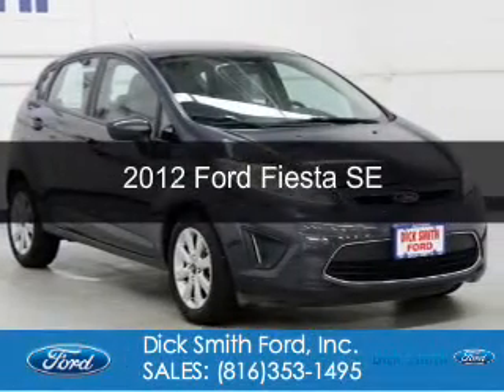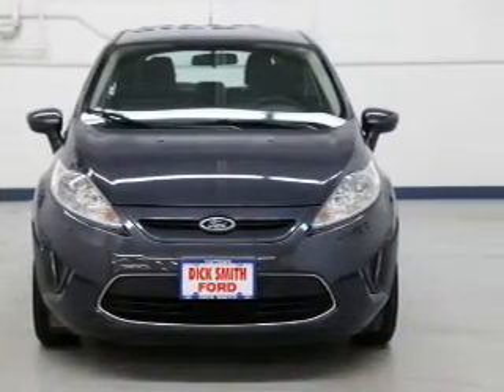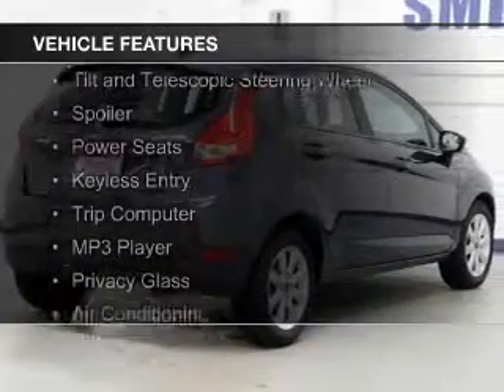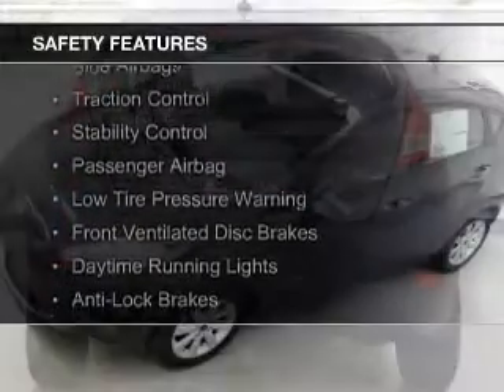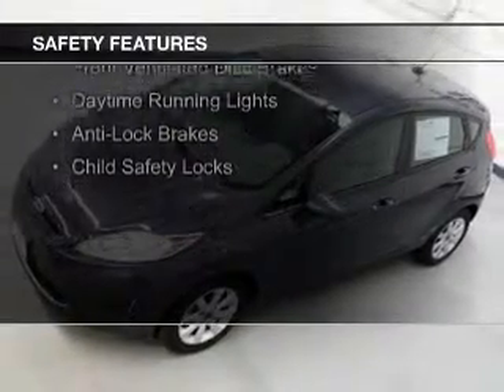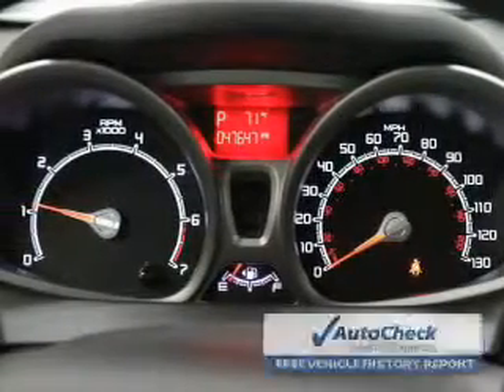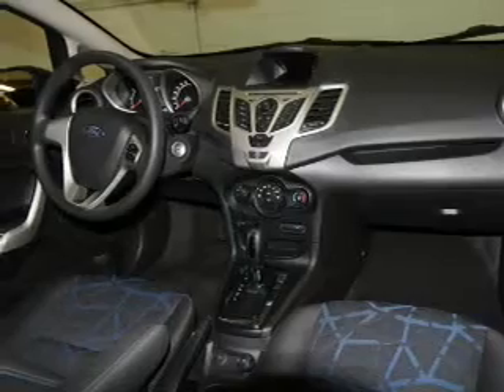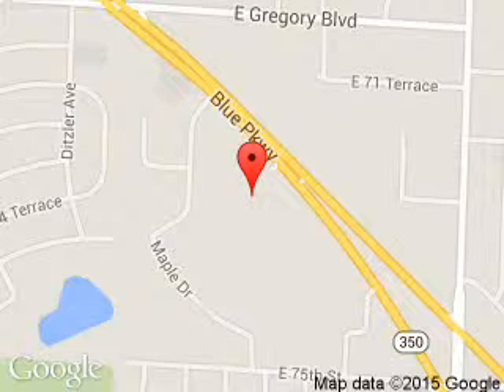2012 Ford Fiesta - Raytown MO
Phone:
Year: 2012
Make: Ford
Model: Fiesta
Trim: SE
Engine: 1.6 liter inline 4 cylinder 16 valve
Transmission: 6-Speed Automatic with Auto-Shift
Color: Violet Grey
Mileage: 47625
Address:
9505 East Hwy 350